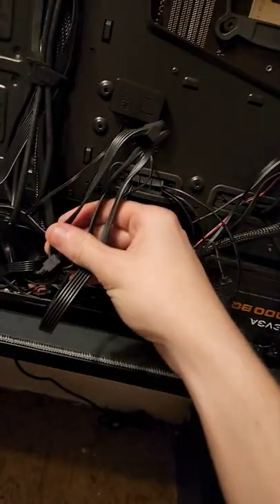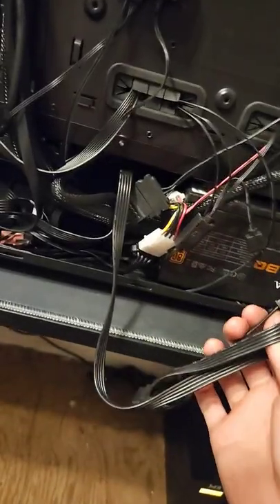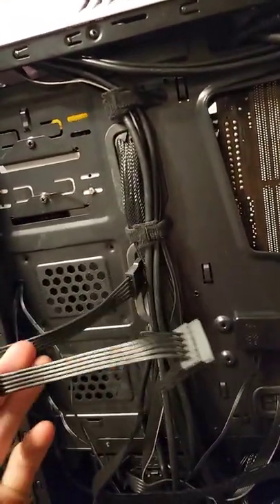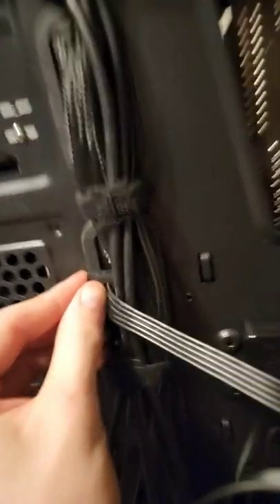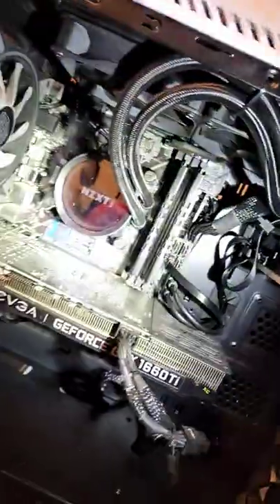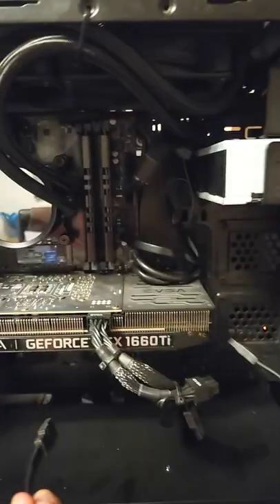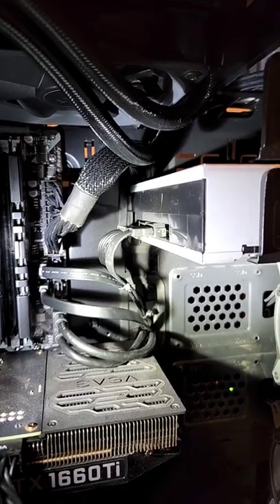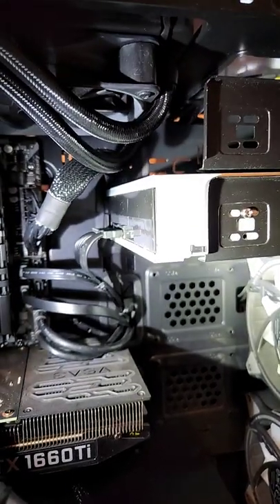Imstalling a Blu-ray Drive (Part 3)